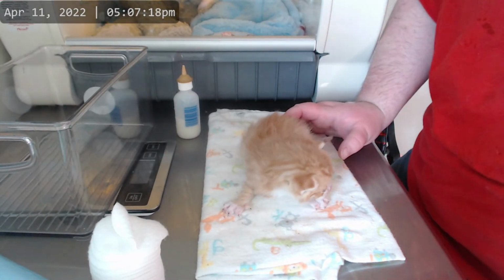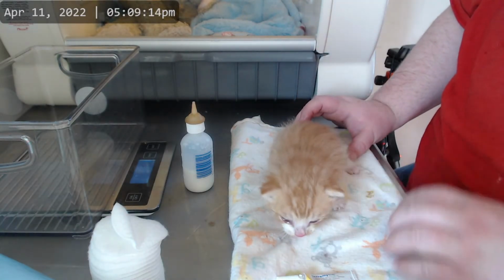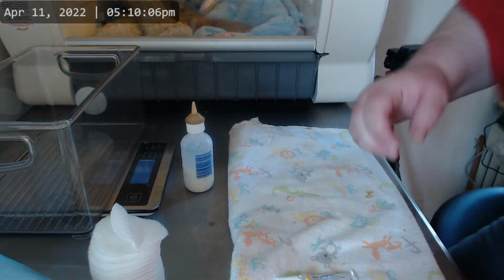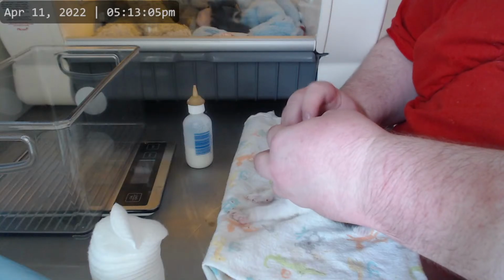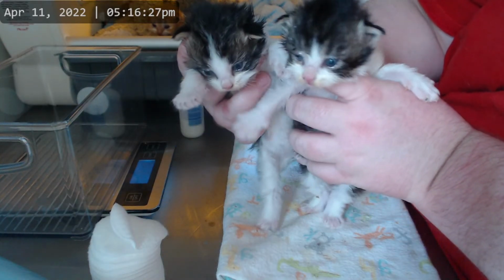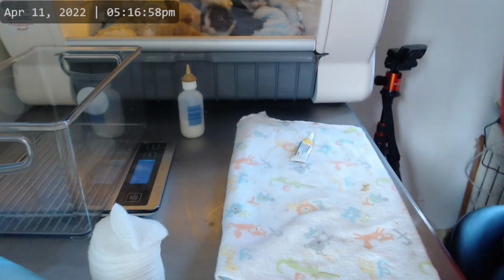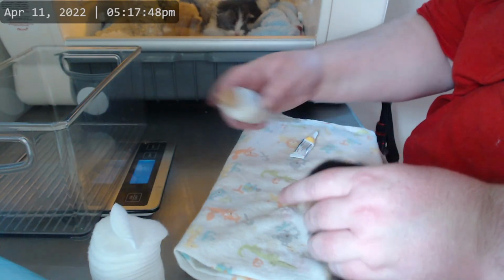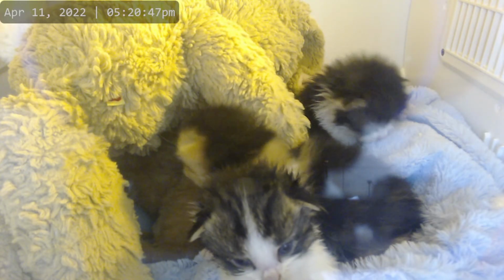Kitkat Playroom: New Intake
A local shelter had posted about this family. The mom came in to the shelter pregnant and gave birth yesterday (3/9/22). Black and white mom is named Dakota she is about 2 years old and very friendly.

Alaska: All white, female (Passed away - 3/17/2022)
Indy: black saddle and black “I” on face, male
Dell: spotty w/upside down "L" on face, male
Pen: white face, black helmet & black tail, male (Passed away - 3/13/2022)

The Homies are 5 newborn (DOB 3/17/22) kittens who came to KKP on 3/18/22.  Mom was separated from her newborn kittens as she took off when the property owner went to collect the kittens.

Mud: Dark tabby, male
Timber: Calico, female
Stone: Dilute Tortie, female (Passed away - 3/24/2022)
Brick: No collar ginger, male
Clay: Collar ginger, male

New Intakes on 4/11/22:
Around 3 weeks old (Approx. DOB 3/23/22). No background on them or their mom. Incisors are about to poke through. Eye infections are being treated.

Ginger tuxie, male
Tabby tuxie w/half scarf, male
Tabby tuxie w/full scarf, male
Ginger w/mostly ginger face, half scarf, male
Calico, female

See any toys or furniture in the Playroom that you want for your own kitties? On many of the items, Amazon will give money back to KKP if you order
KKP now has a Target gift registry!
Chewy now has wishlists for animal rescues!

Kitkat Playroom is a nonprofit, 501(c)(3) rescue based in southern New Jersey. We believe that tiny cats are mighty heroes. We are an all-volunteer rescue; we have no paid staff. Cash/credit, food, and supply donations made to Kitkat Playroom go directly to the needs of our adoptable fosters. Monetary donations are used for their emergency and routine veterinary care.  Anything donated in excess of their needs will be saved and used for the next family of momcat/kittens that Kitkat Playroom rescues. We are very small and need every bit of help we can get!

CHAT GUIDELINES:
- NO SWEARING or dirty talk. Please keep chat PG and family-friendly.
- Please do not type in all caps when Foster Jen is speaking in the room, we use them for CC (closed captioning) which helps our viewers who have difficulty hearing or viewers who do not have their sound turned on. We appreciate your enthusiasm! We think the kittens are SQUEE!!-worthy, too! However, please use other methods to express yourself, like emojis. :-)
- Do not use abusive language about momcat, the kittens, or each other. We can disagree, but please be respectful.
- You may link to other rescue kitten or rescue animal cams, in moderation. Do not ask for subscriptions to personal channels. Do not advertise non-rescue cams or channels.
- We support the tremendous effort of animal rescues around the globe. That said, it can be confusing to Kitkat Playroom viewers when someone discusses cats from another cam. Moderators will use their discretion and may remove posts that confuse the chat.
- IGNORE trolls. Trolls are bored, sad people who intentionally try to upset you with antagonizing messages. They want you to respond. They go away if you ignore them.
- Non-positive comments about snugglers/persons on-cam, will not be tolerated in any form. They selflessly offer their time and deserve the utmost respect. Negative comments might earn you a timeout or even ban.